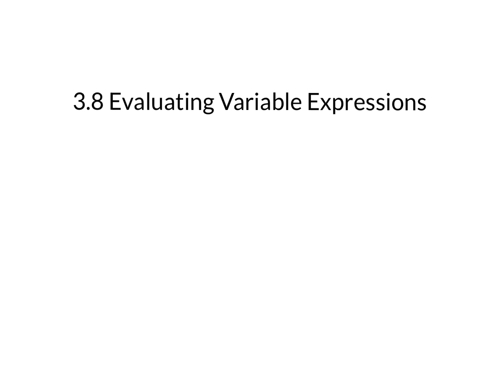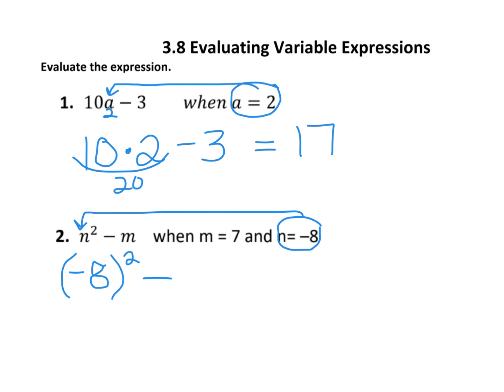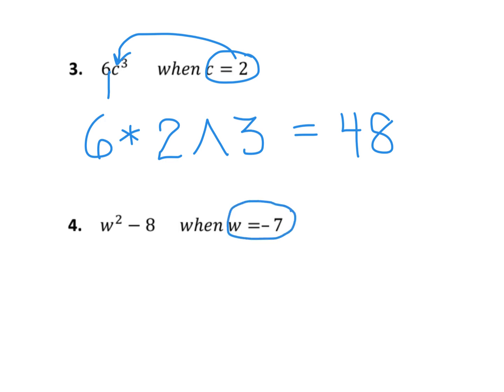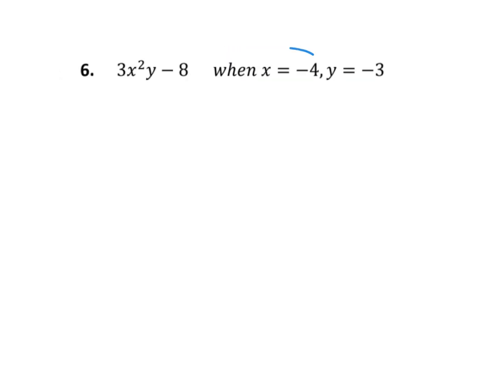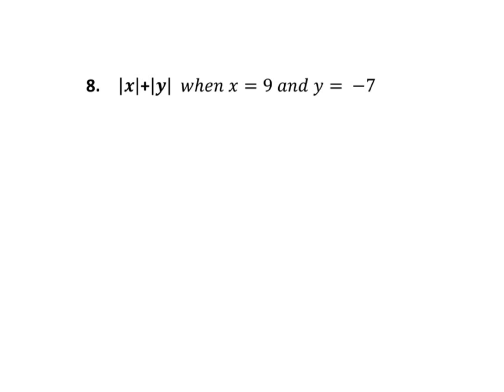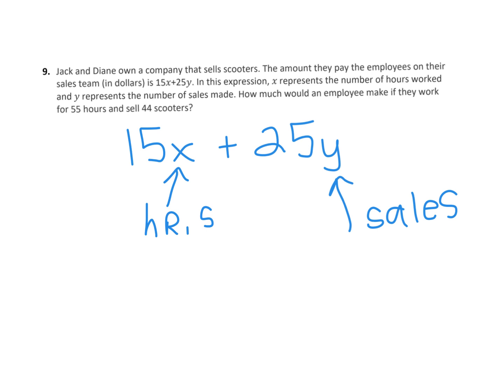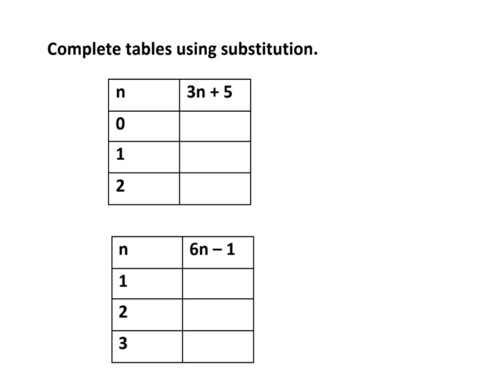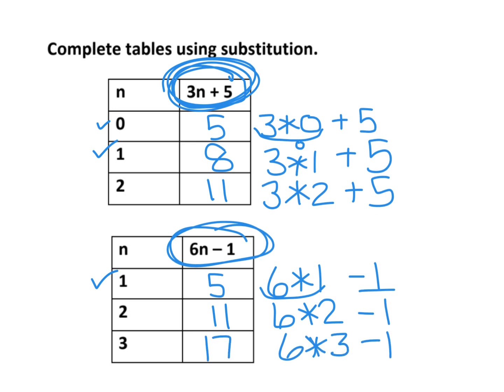3.8 math7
00:00 Slide 1
00:42 Slide 2
02:04 Slide 3
03:13 Slide 4
03:56 Slide 5
04:33 Slide 6
05:16 Slide 7
05:55 Slide 8
06:58 Slide 9
07:46 Slide 10